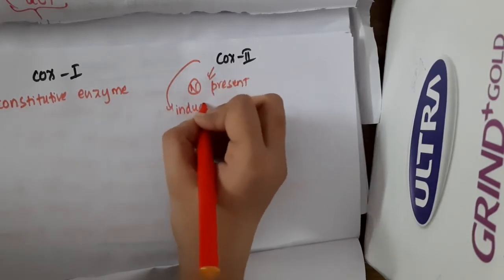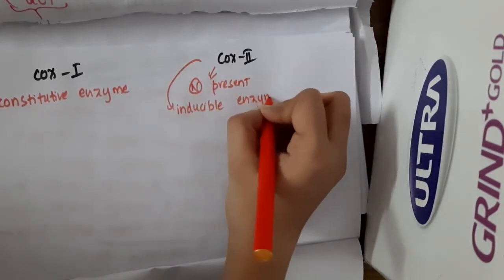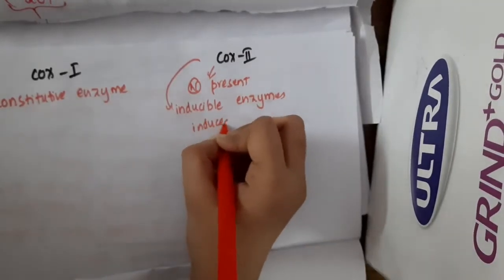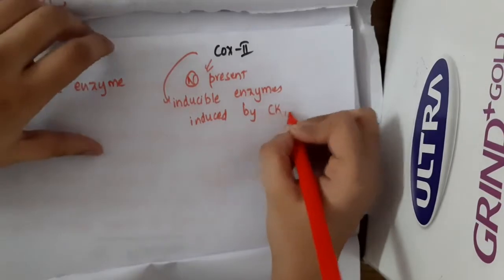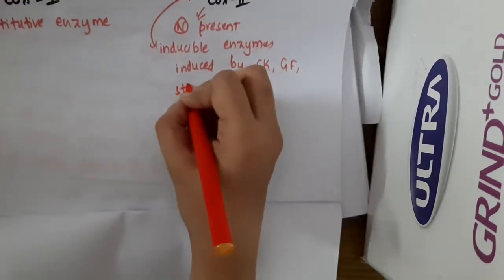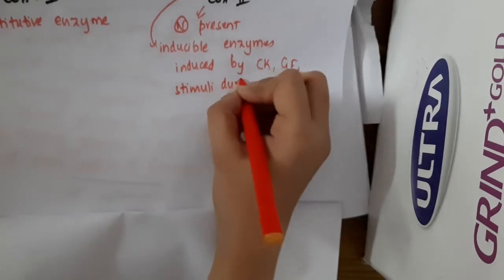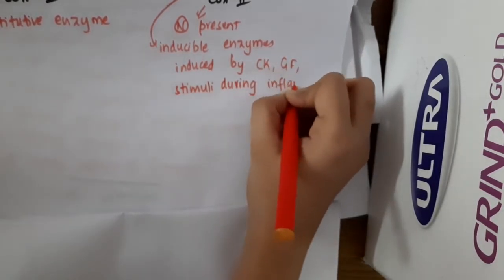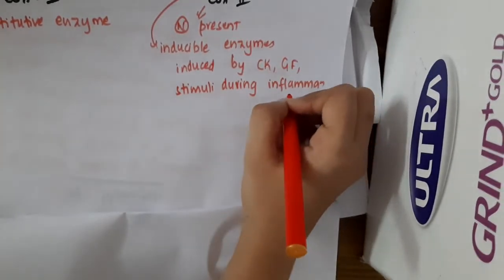3 17 differences between COX 1 and COX 2 mp4 || PHARMACOLOGY